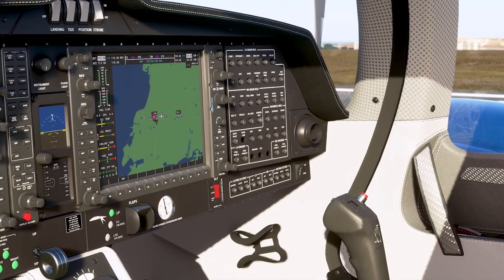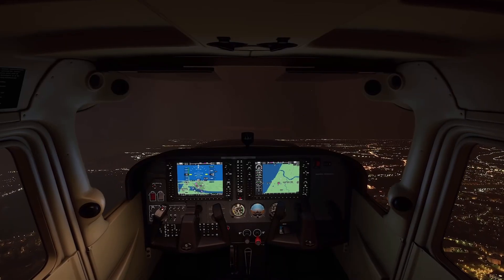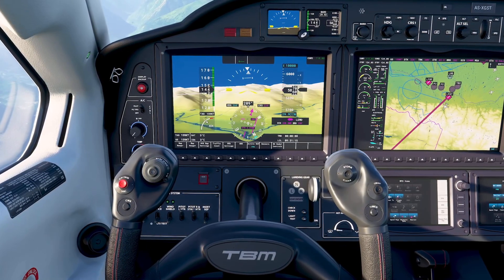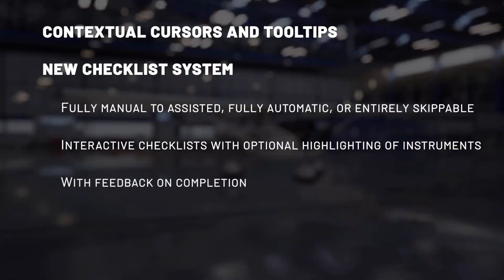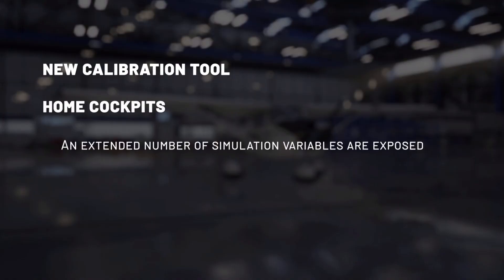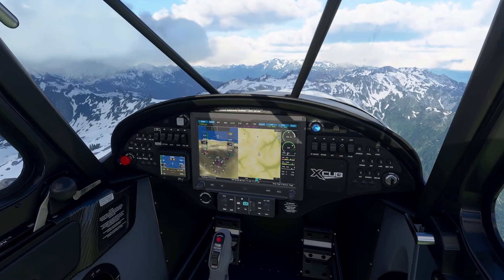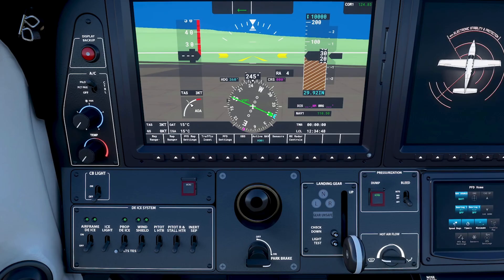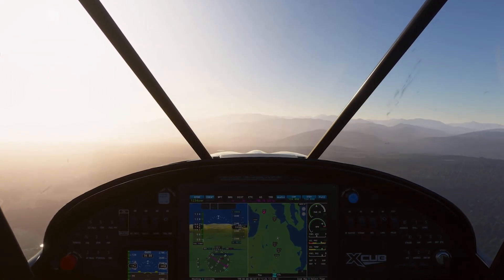MSFS 2020 - Feature Discovery Series - EPISODE 4 - Cockpits!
MS - FEATURE DISCOVERY SERIES – EPISODE 4 (COCKPITS) IS HERE!

I am a bit late on this post but I will share it anyways! This a preview of the amazing content and detail that we can expect.

This with the HP Reverb will be a GAME CHANGER!

SToked!